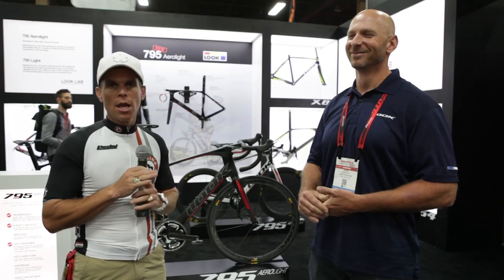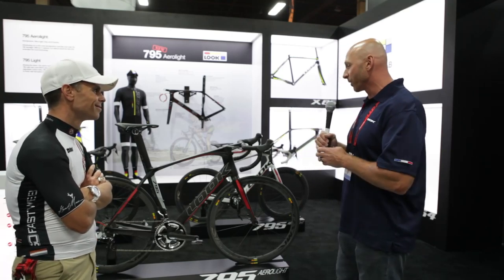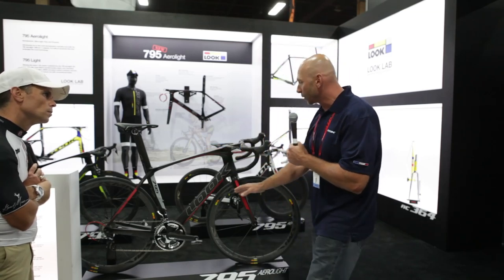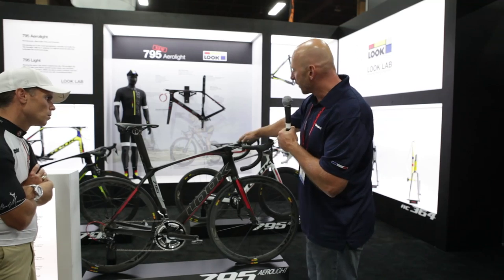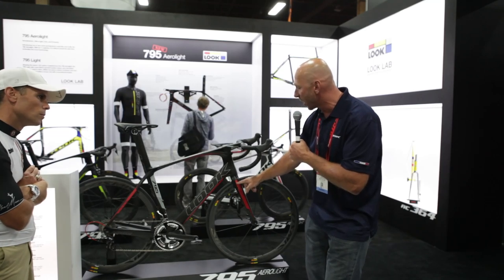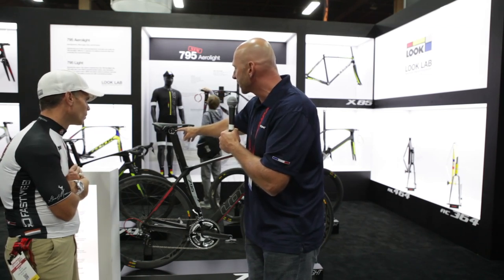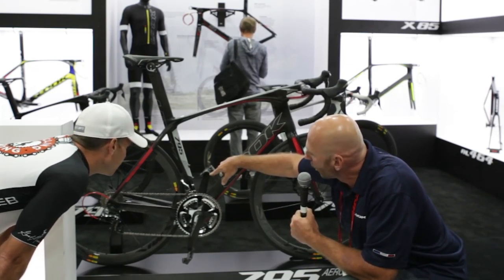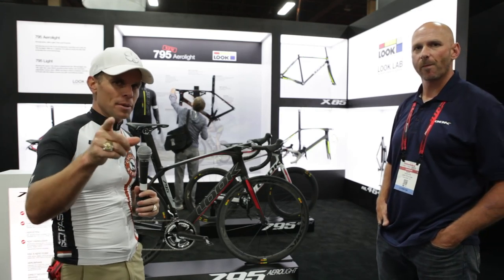Interbike 2014 - Look 795 AEROLIGHT